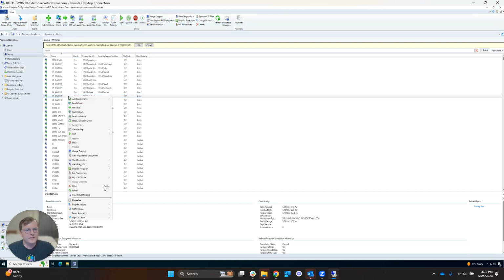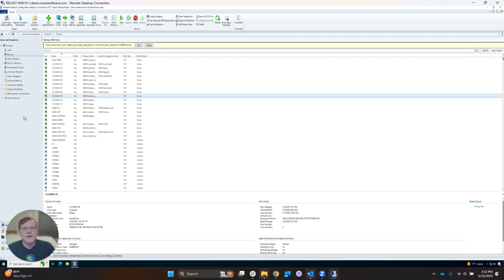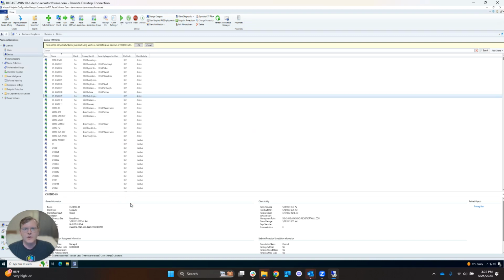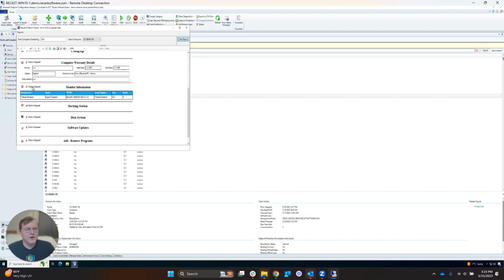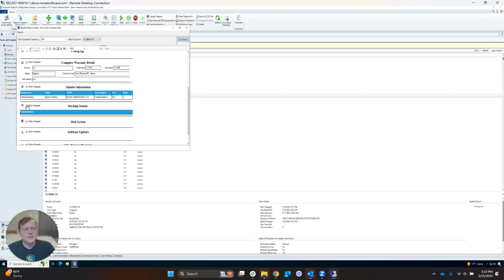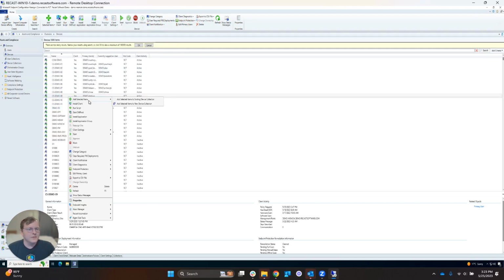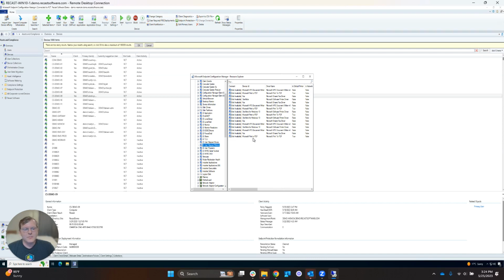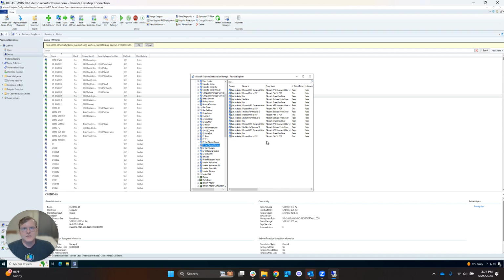Endpoint Insights: White Glove Device Replacements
In this video, we take a look at how Endpoint Insights enables you to provide a more white glove experience when replacing an end user's device.